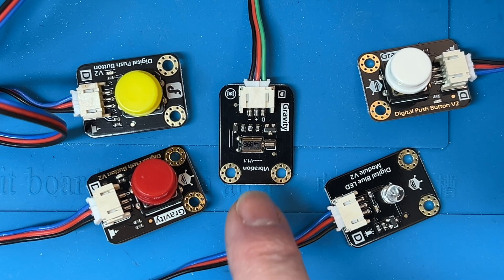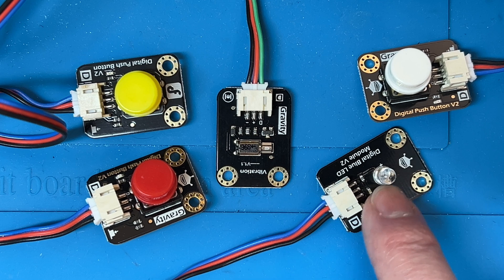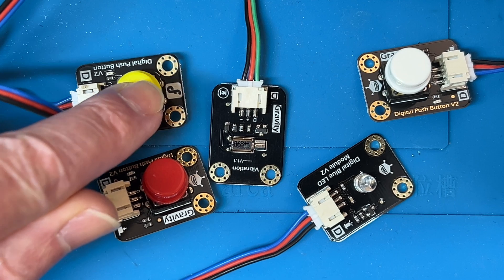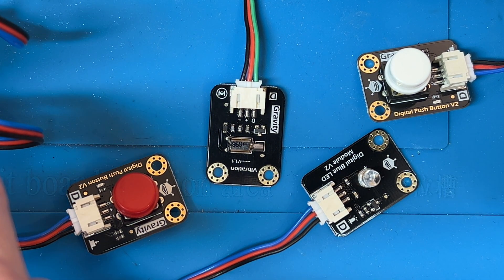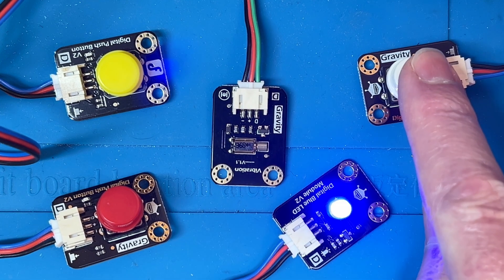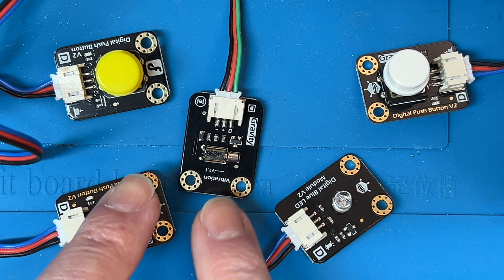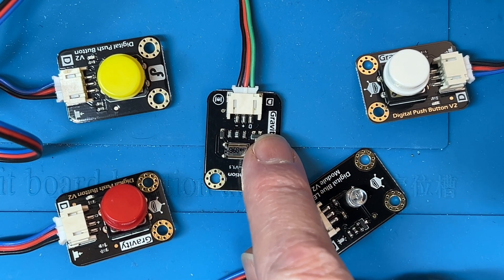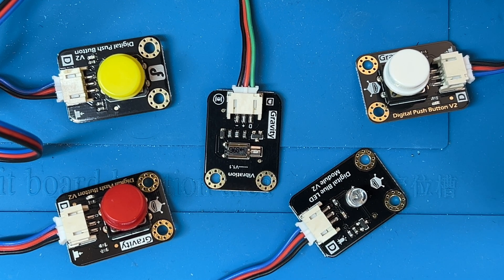*How a Cellphone Vibration Motor Works – Haptic Feedback Demo!*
*How a Cellphone Vibration Motor Works – Arduino Haptic Feedback Demo!*
To hear the sounds of the motor it recommended to listen with headphones.
**Description:**
Ever wondered how your phone's vibration motor works? In this video, I demonstrate the tiny **cellphone vibration motor** in action using an **Arduino Mega**!
By pressing different buttons, I simulate **realistic haptic feedback patterns**, just like the ones used for notifications, taps, and alerts in smartphones. 📳✨

✅ Wiring a **vibration motor** to an **Arduino Mega**
✅ Using **PWM** to control motor strength
✅ Simulating different haptic feedback types
✅ Explaining how **cellphones use these motors** for vibrations

🔹 **Arduino Code & Components Used:**
- **Vibration motor** (like those found in cellphones)
- **Arduino Mega** (but works on most Arduino boards)
- **Push buttons** for different vibration patterns

🔹 **Timestamps:**
00:00 – Introduction
00:30 – How Vibration Motors Work
01:15 – Wiring the Circuit
02:00 – Arduino Code Explanation
03:00 – Demonstrating Haptic Feedback!
04:30 – Final Thoughts